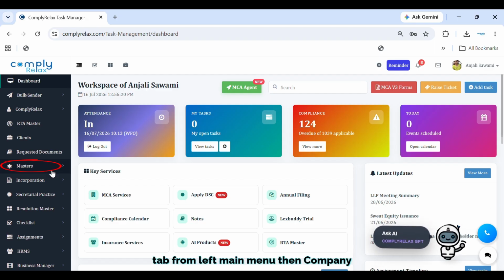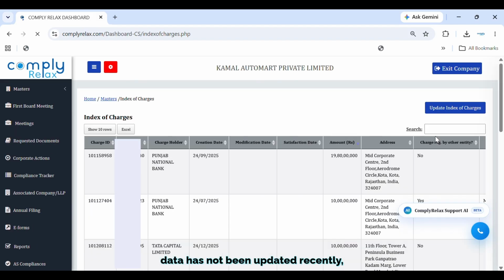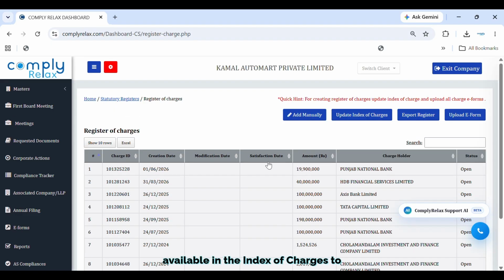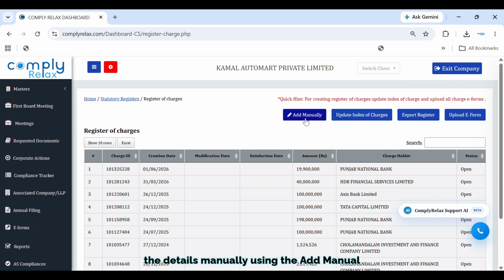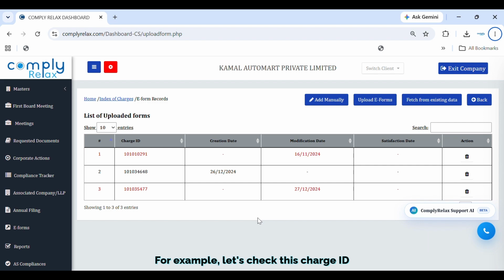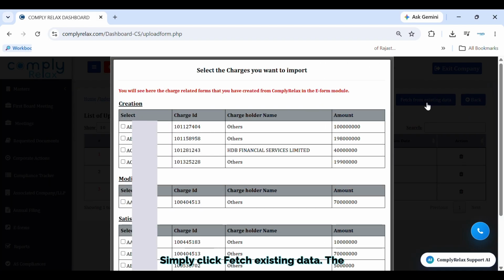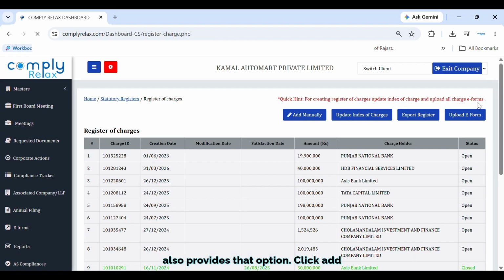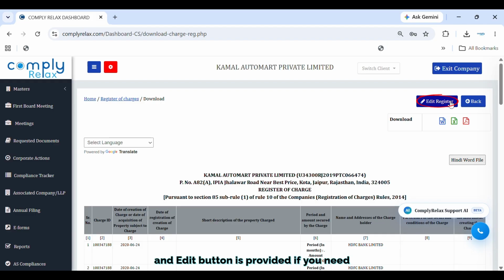Register of Charges (CHG-7) Help video | 99298 22200 | ComplyRelax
Learn how to prepare the Register of Charges (CHG-7) in ComplyRelax with this step-by-step tutorial. In this video, we'll show you how to update the Index of Charges from MCA, generate the statutory register, import details from MCA e-forms, fetch existing data from ComplyRelax, and export the register in multiple formats.

📌 In this video, you'll learn:
✅ How to update the Index of Charges from MCA
✅ How to generate the Register of Charges (CHG-7)
✅ How to import details using MCA CHG-1 and CHG-4 e-forms
✅ How to fetch existing charge forms prepared in ComplyRelax
✅ How to export the Register of Charges in Word, Excel, and PDF formats

This video is specially useful for:
✔️ Company Secretaries
✔️ Chartered Accountants
✔️ Private Limited Companies
✔️ Compliance Professionals

Never miss an important due date and manage all your upcoming MCA filing from a single dashboard with ComplyRelax. 🚀

📞 For Demo & Queries:  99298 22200